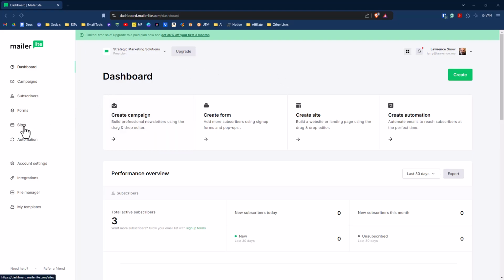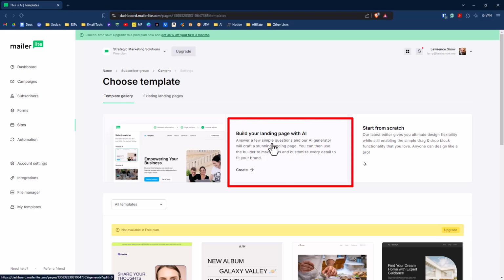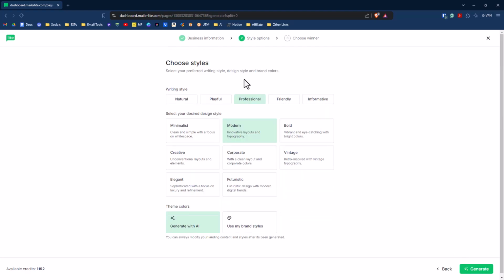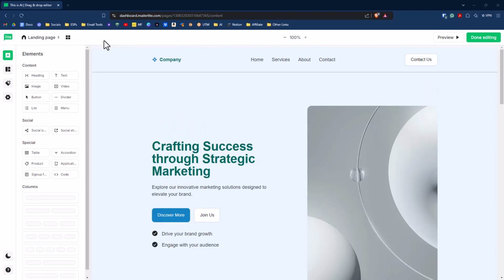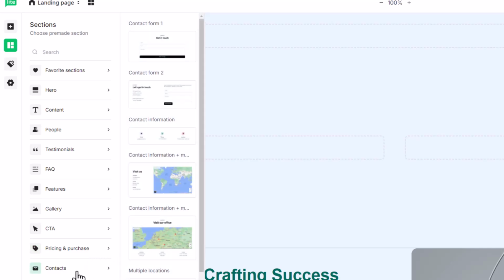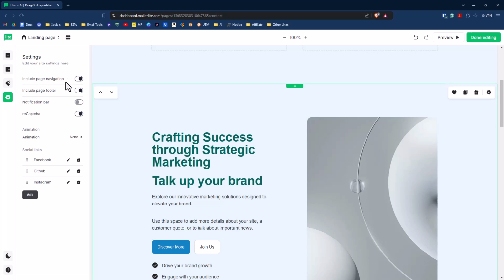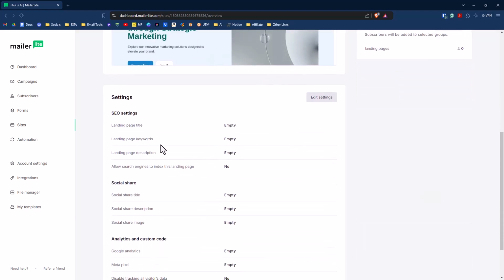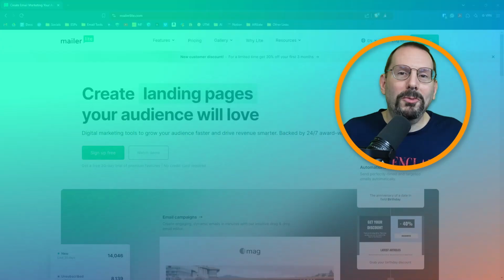Create Landing Pages in Seconds with MailerLite's AI Page Builder!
Whether you’re looking to create a lead capture page or promote a new product, MailerLite has made it easier than ever to design high-converting pages in minutes!

Here’s where things get really cool: MailerLite has introduced an AI-powered landing page builder tool! With just a few prompts, the AI will create a custom page tailored to your business goals in seconds. This is a *massive time-saver* if you want a quick starting point without building everything from scratch.

Whether you’re using the drag-and-drop editor or the AI builder, it’s all about helping you achieve your business goals faster. If you’re ready to get started, check the link below, and as always, drop your questions in the comments.